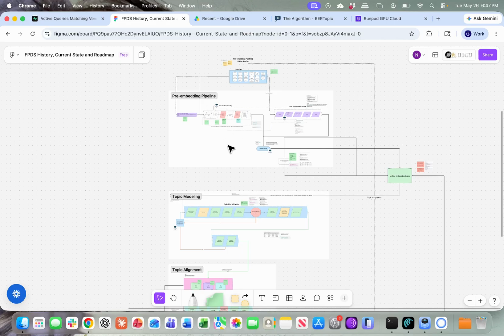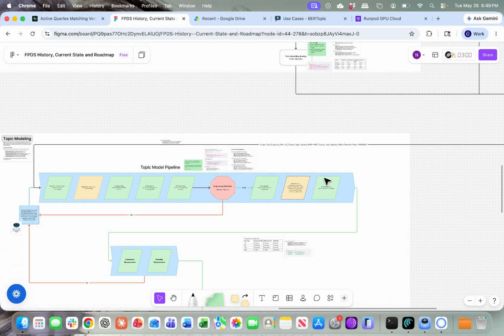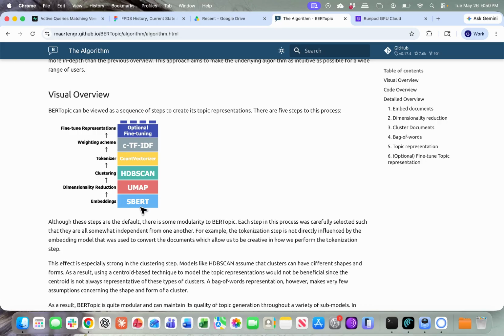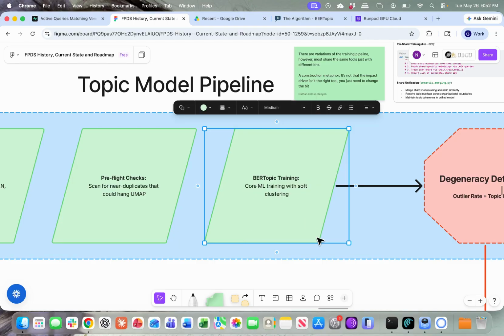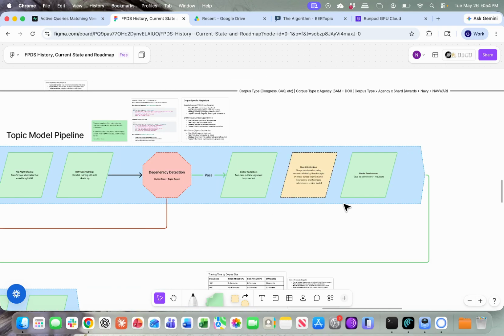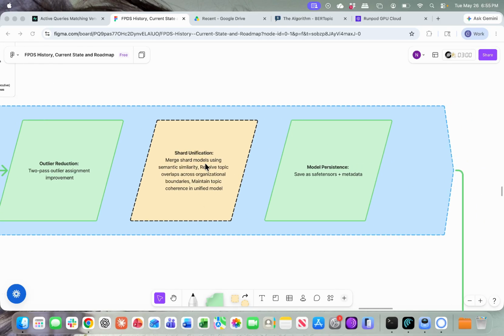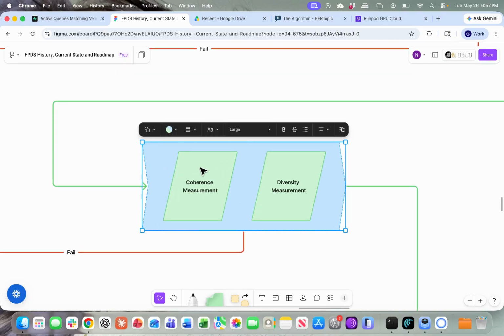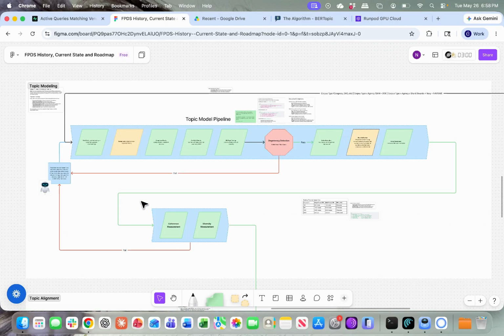FPDS Data Pipeline Walkthrough | Part 2 | Topic Modeling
Topic modeling is one of the ways FPDS turns a massive federal procurement corpus into structured intelligence.

In this video, we walk through our topic modeling pipeline and explain how FPDS builds topic models from the unified embedding space using BERTopic, semantic clustering, and additional agentic review loops designed to improve interpretability, quality control, and analytical usefulness.

The goal is not just to group similar documents together. The goal is to understand what the federal government is actually buying, how demand patterns evolve over time, where agency priorities show up in procurement language, and how contractors can use those signals to make better capture, business development, and proposal decisions.

We break down each major step in the process, including how text is prepared, how embeddings are used, how topics are generated, how the system evaluates and refines topic quality, and how those outputs fit into the broader FPDS intelligence layer.

Topic modeling helps FPDS move beyond keyword search by identifying patterns, themes, and market signals across millions of procurement-related records.

If you want to learn more about how FPDS connects federal strategy, policy, budgets, and spending into one traceable intelligence system, connect with me on LinkedIn and stay tuned for more walkthroughs.